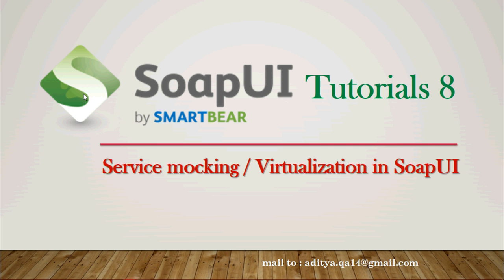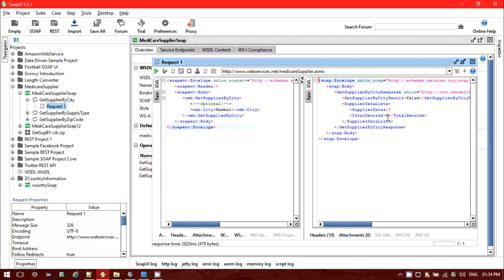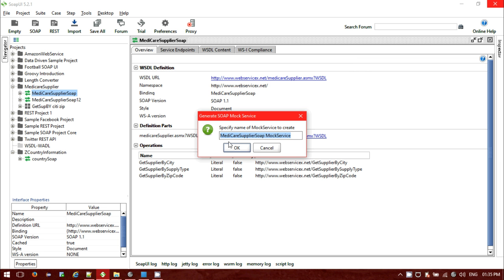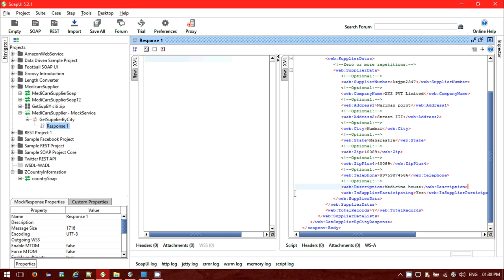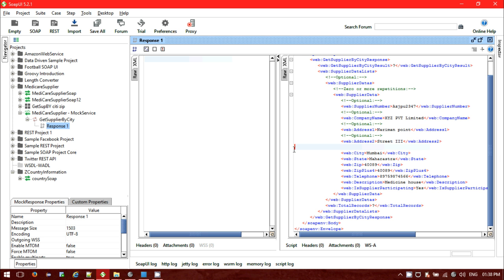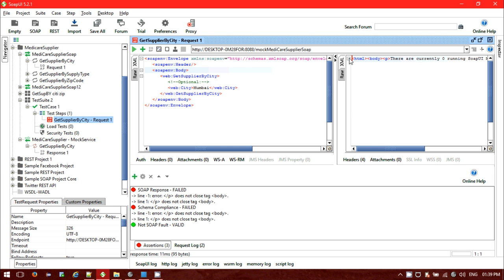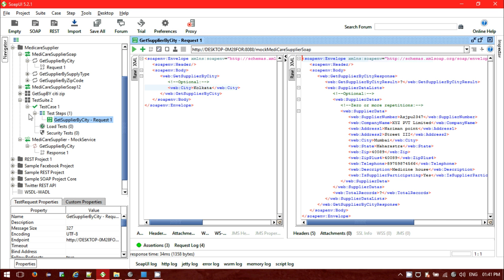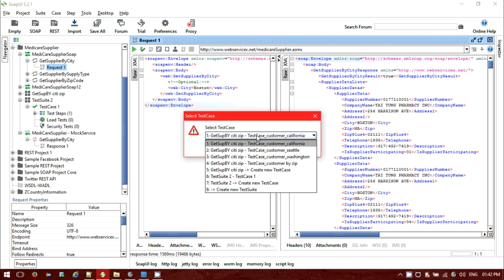Service mocking | Virtualization in SoapUI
Learn step by step how we perform mock service to design our test when no real environment is handy. Service mocking or service virtualization or service simulation is similar.

Service mocking in soapUI,
MockService in SoapUI,
How to do mock Services in soapUI,
How to perform MockService in soapUI,
Virtualization in soapUI,
Service Simulation in soapUI,
Why need MockService in API testing,

The SOAP Service Mocking functionality in SoapUI lets you create a standards compliant simulation of a WSDL based service just from its WSDL contract, which in soapUI is called a “MockService”. This can be run either directly from inside soapUI, with the included command-line runner, or even with a standard servlet container.
The usage scenarios for this are many:

1) Rapid Web Services Prototyping; generate a complete static mock implementation from a WSDL in seconds and add dynamic functionality using Groovy. This allows you to implement and test clients much faster than if you had needed to wait for the actual solution to get build.

2) Client testing or development; create mock implementations of desired operations and set up a number of alternative responses (including scripts, attachments and custom http headers). Clients can be developed against the MockService and tested without access to the live services. Responses can be cycled, randomized or selected with XPath expression from incoming request

3) Test Driven Development; Create Functional and Load Tests in soapUI against a MockService before or during the actual services being implemented

4) A MockService can simulate any number of WSDL contracts and the built in scripting functionality allows you to simulate basically any kind of desired behavior; fixed responses, random errors, dynamic results, etc. It is even possible to implement an entire service in soapUI and deploy it to a standard servlet container using the DeployAsWar functionality (although not recommended for production use).

A MockService complies with accepted WSDL, SOAP, or HTTP standards and a client should be able to use it just as if it was a real service.